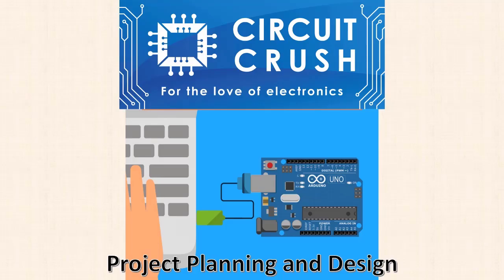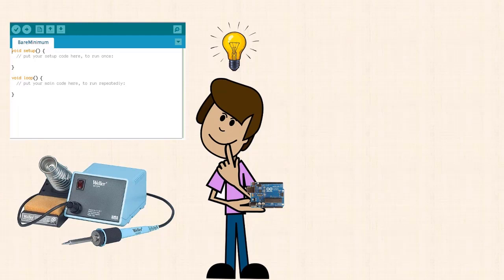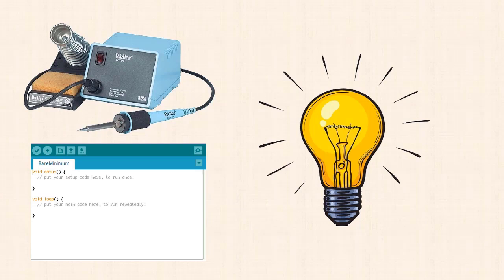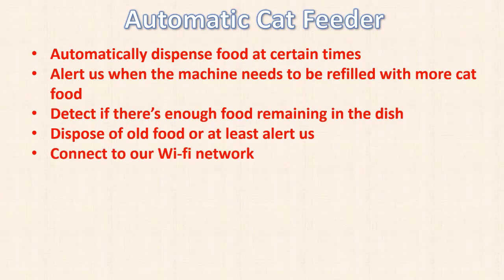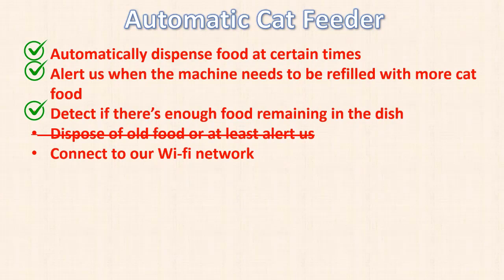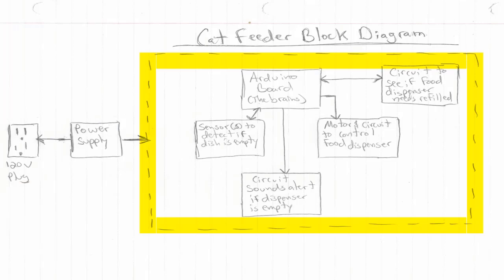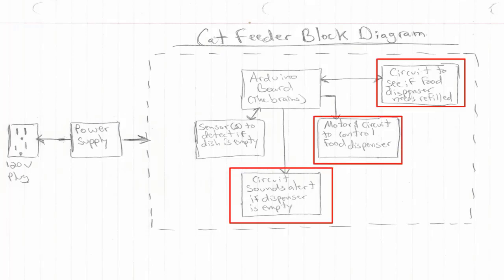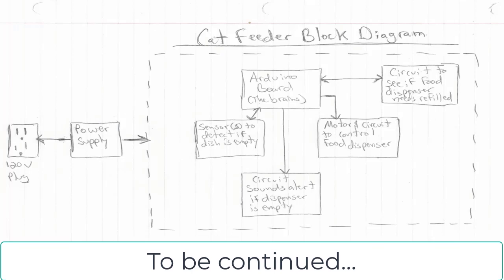Arduino Project Planning and Design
Ever have an idea for an Arduino project, but weren't sure where or how to start? Let's talk about planning and designing your Arduino creations, the right way, for both hardware and software.

Like this stuff? for more!